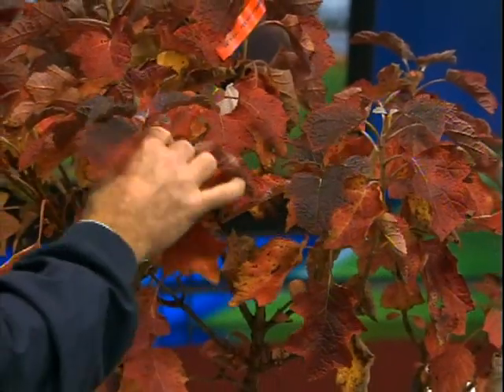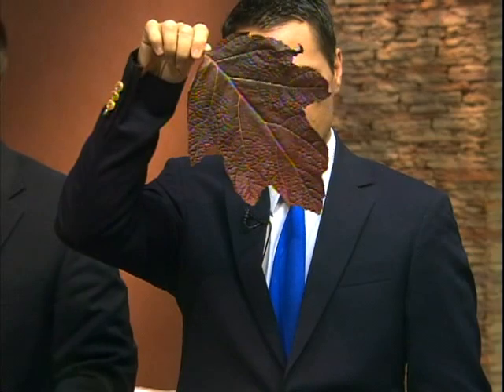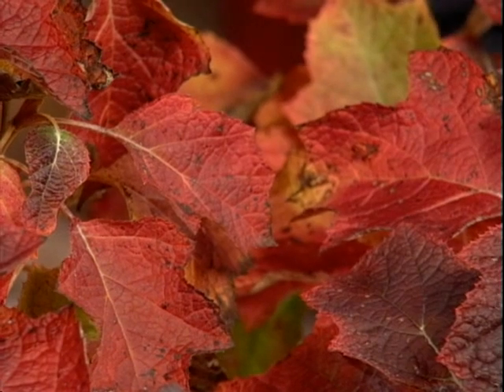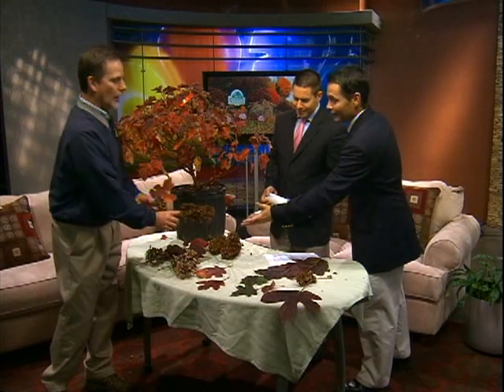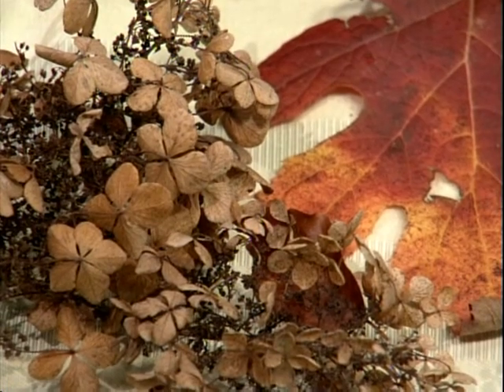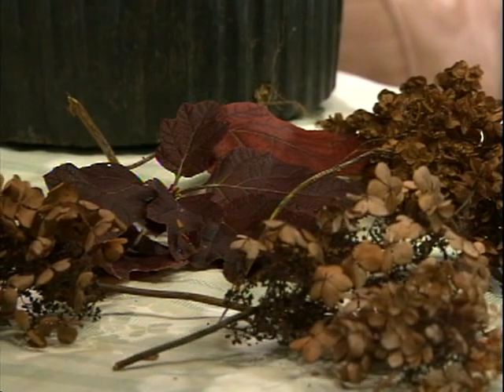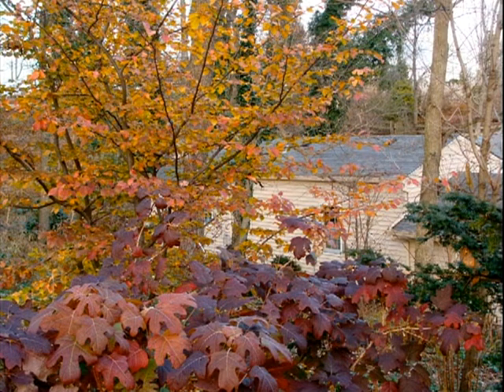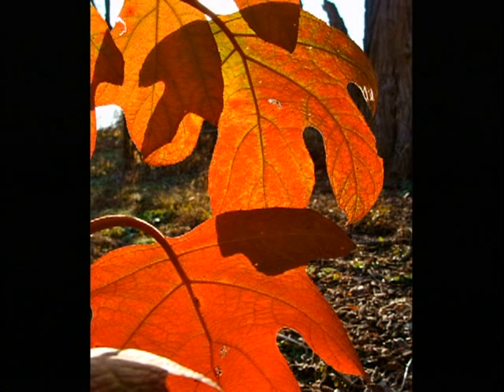Oakleaf Hydrangeas for Great Color with Springhouse Gardens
Looking for an EASY TO GROW shrub with both beautiful FLOWERS and wonderful FALL COLOR?  Then choose an Oak Leaf Hydrangea.  In  this clip, Richard Weber of SPRINGHOUSE GARDENS explains a few of the different types that will fit into just about any GARDEN situation.